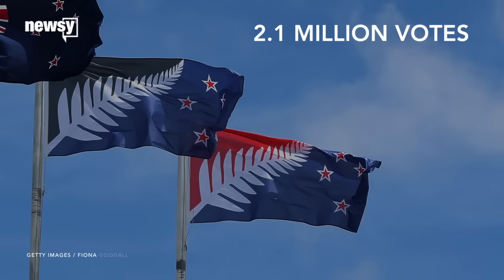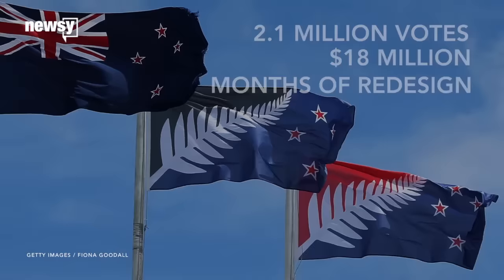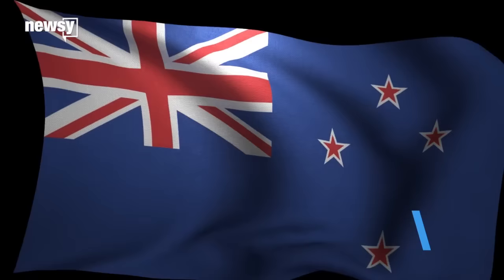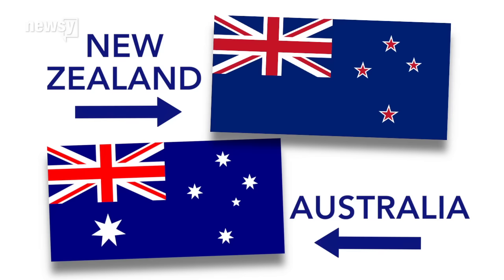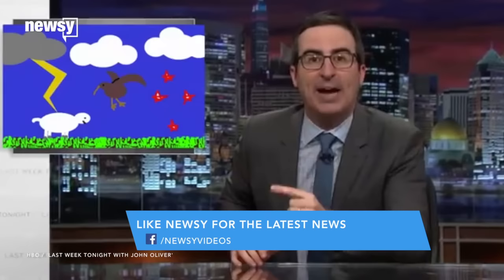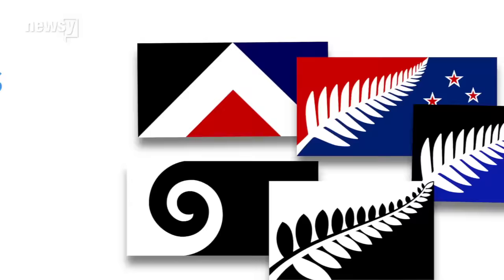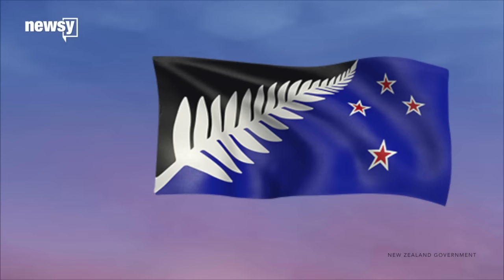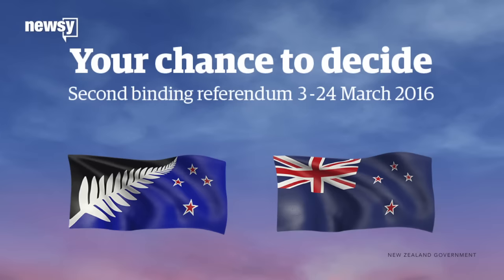New Zealand Had Second Thoughts About Adopting That New Flag - Newsy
Some New Zealanders wanted to change the country's flag because the current design features Britain's Union Jack and looks a lot like Australia's.

Transcript:
After 2.1 million votes cast, $18 million spent and a months long redesign process, New Zealand's flag will be staying exactly the same.
During a two-part referendum, 57 percent of voters in New Zealand decided to keep the country's flag featuring Britain's Union Jack in the top left corner — a callback to when New Zealand was a British colony.
That and the similarities to Australia's flag were part of the reason New Zealand Prime Minister John Key has been so vocal about changing the design.
More than 10,000 submissions were received — some more serious than others.
"How did this one not make the cut? The title, its actual title, is 'New Zealand's True Nature,'" comedian John Oliver joked.
Officials whittled the number down to 40, then five. Then, New Zealanders took it down to one to go head-to-head against the incumbent flag in a public vote.
This flag, designed by Kyle Lockwood and featuring a silver fern, was chosen to go up against the official New Zealand flag — but ended up falling roughly 300,000 votes short.
While Prime Minister Key isn't thrilled about the results, he said he'll back the people's decision and asked others to do the same.
This video includes images from Getty Images and the New Zealand government.

Sources:
Government of New Zealand